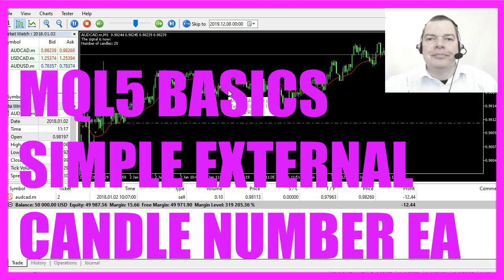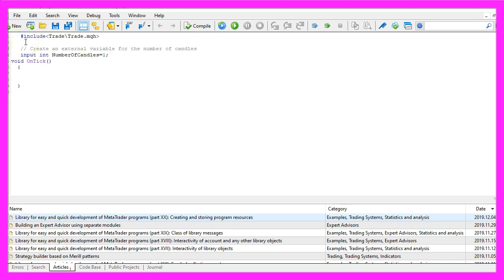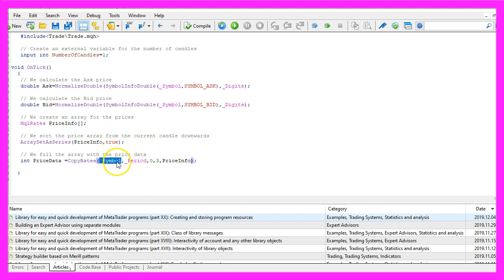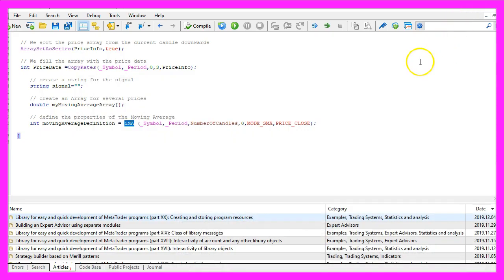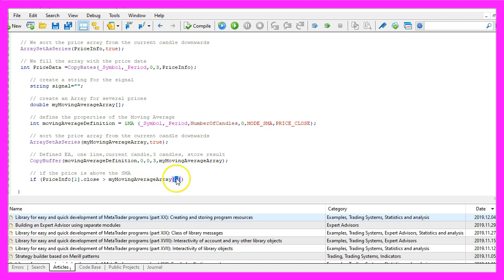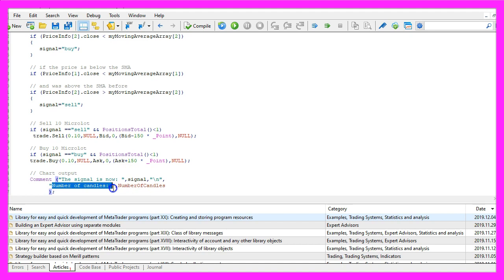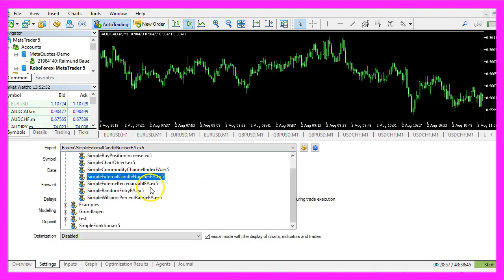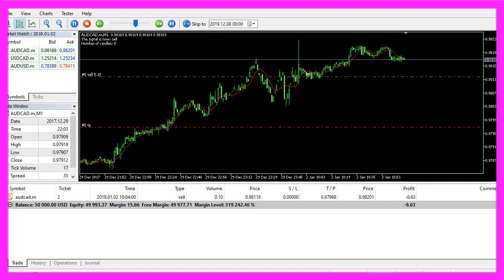LEARN MQL5 TUTORIAL BASICS - 52 SIMPLE EXTERNAL CANDLE NUMBER EA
Introduction to Creating a Simple Moving Average Expert Advisor (00:00 – 00:12)
Introduction to creating an expert advisor in MQL5 that calculates the number of candles used for a simple moving average, with an example using twenty candles.

Starting in MetaEditor and Creating a New Expert Advisor File (00:12 – 00:38)
Instructions on opening MetaEditor and creating a new expert advisor file named "Simple External Candle Number EA."

Setting Up the Code Structure and Including Necessary Files (00:38 – 01:08)
Deleting unnecessary code and including the 'trade.mqh' file for simplified trading functions.

Creating an External Input for the Number of Candles (01:08 – 01:23)
Creating an external input variable for the number of candles that can be changed without modifying the source code.

Calculating Ask and Bid Prices (01:23 – 01:50)
Using 'SymbolInfoDouble' to calculate the ask and bid prices for the current symbol on the chart.

Creating a Price Array and Filling It with Data (01:50 – 02:16)
Creating a price array named 'price info' and filling it with data for three candles using 'CopyRates'.

Creating a String Variable for the Signal (02:30 – 02:46)
Creating a string variable called 'signal' to store the trading signal.

Defining the Simple Moving Average and Filling the Array with Values (02:46 – 04:01)
Defining the simple moving average for the current symbol and period, and filling the moving average array with values.

Setting Conditions for Buy and Sell Signals (04:13 – 05:00)
Defining conditions for buy and sell signals based on the simple moving average values.

Executing Trades Based on Signals (05:00 – 05:31)
Using 'trade.sell' and 'trade.buy' to execute trades based on the signals, ensuring no open positions exist.

Outputting the Signal and Number of Candles (05:31 – 05:44)
Using the 'comment' function to output the current signal and the number of candles used for the moving average.

Compilation and Testing in MetaTrader (05:58 – 07:24)

Demonstration of the Expert Advisor with Different Candle Numbers (07:24 – 07:42)
Demonstrating the expert advisor with different numbers of candles for the moving average, showing how it affects the signals.

In this video we are going to create an expert advisor that is able to calculate the number of candles that are used for a simple moving average, in this case, we are using twenty candles, we can change the number of candles that are used so let's find out how to do that with mql5.
To get started please click on the little button here or press F4 on your keyboard, now you should see the Metaeditor window and here you want to click on file, new file, expert advisor from template, continue, I will call this file simple external candle number ea, click on continue, continue and finish.
Now you can delete everything above the on tick function and the two comment lines here.
We start with an include statement to include the file trade dot mqh, this is part of mql5 and the file provides a few simplified trading functions that we are going to use to open positions.
Afterwards, we want to create an external input, this is the input modifier and it will create an external variable for the number of candles that can be changed without changing the source code.
Inside of the on tick function we first need to calculate the ask price and the bid price that is done by using symbol info double for the current symbol on the chart, we use symbol underscore ask or symbol underscore bid and with normalize double and underscore digits we automatically calculate the right number of digits behind the dot that depends on each currency pair.
Now let's use mql rates to create a price array that will be called price info, we use array set as series to sort the price info array from the current candle downwards and we use copy rates to fill the price array for the current symbol and the currently selected period starting from candle zero for three candles and store the values in the price info array.
Actually, we could use underscore symbol and underscore period because when you mark underscore symbol and press F1 you will see that both functions do the same and that's also true for underscore period.
Now we need to create a string variable called signal, this one has no value so far because we are going to calculate the value later and to do that we need a second array, this one is called my moving average array, we will use it for the simple moving average values and to calculate the moving average we use the included function ima for the current symbol on the chart and the currently selected period on that chart.